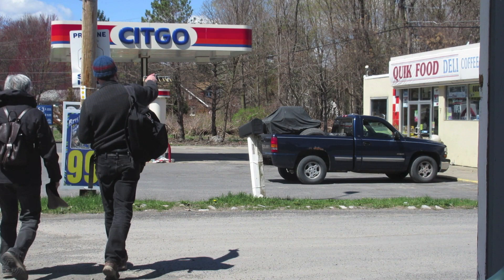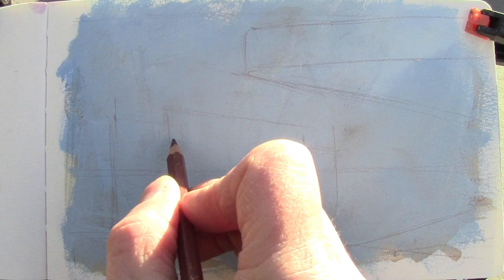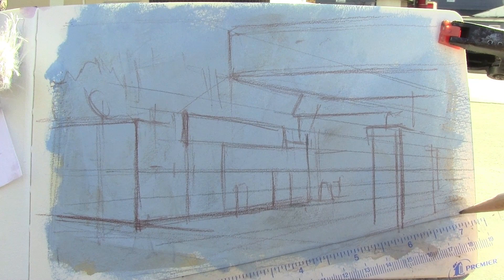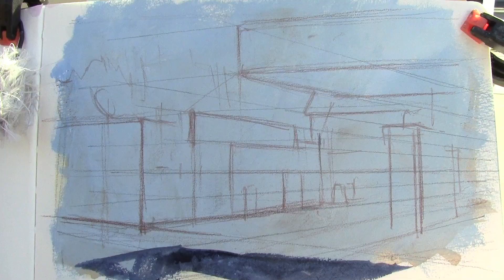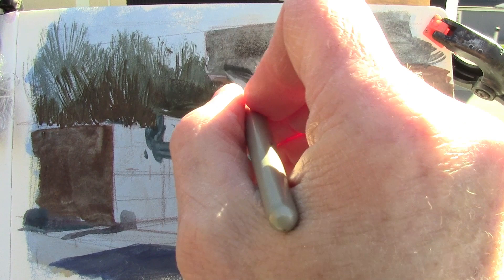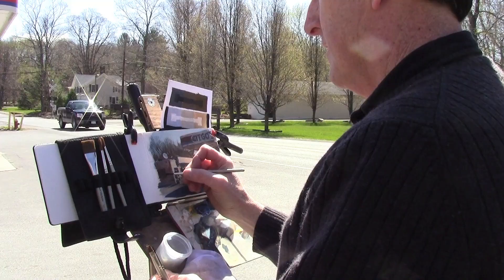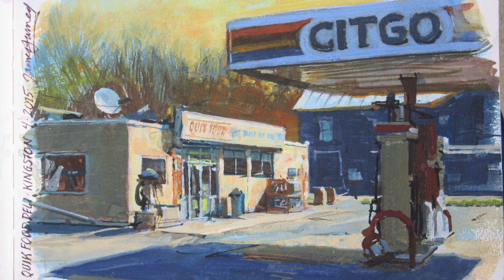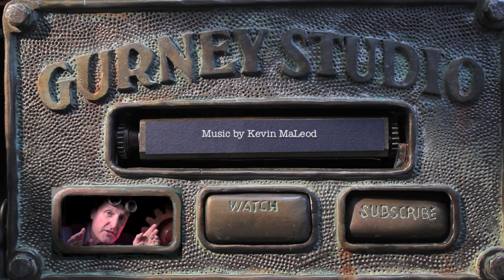Painting a Gas Station in Gouache with James Gurney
James Gurney paints a gas station / convenience store on location using gouache. Excerpt from 72 minute tutorial "Gouache in the Wild."